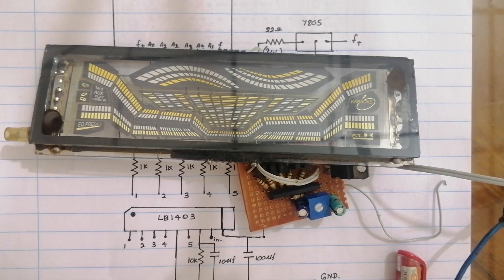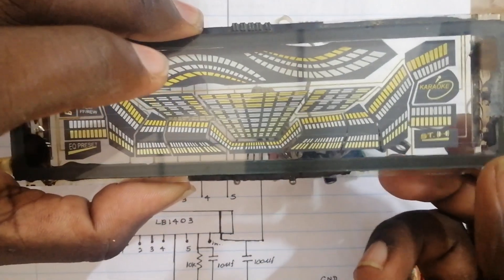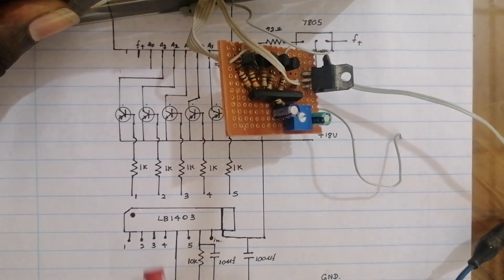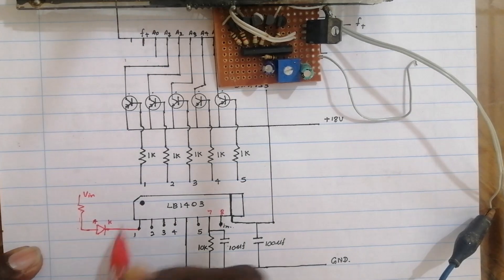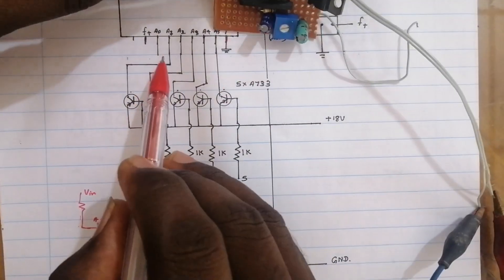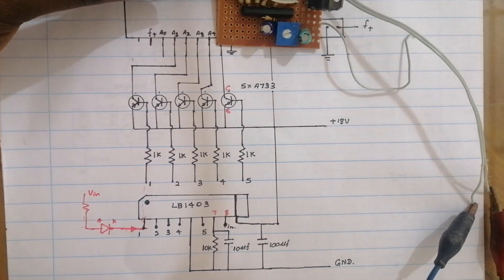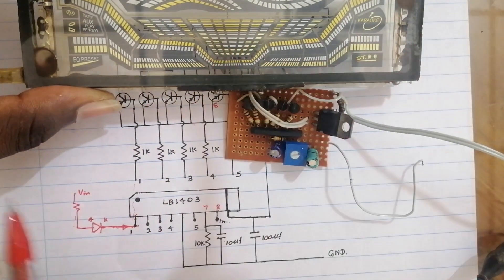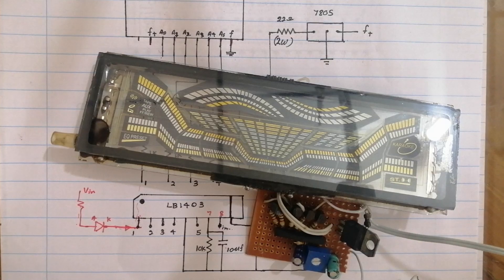VFD Graphic equalizer (Vacuum Fluorescent Display)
ආයුබෝවන් සියලුදෙනාටම...

මම කලින් ගෙනාපු Video එකෙන් කතා කලේ කොහොමද VFD එකක pins අදුන ගන්නේ කියන කාරනය. මේ Video එකෙන් කතා කරන්නේ කොහොමද VFD එකකට ගෑලපෙන graphic equalizer circuitඑකක් Design කරන්නේ කියන එක.